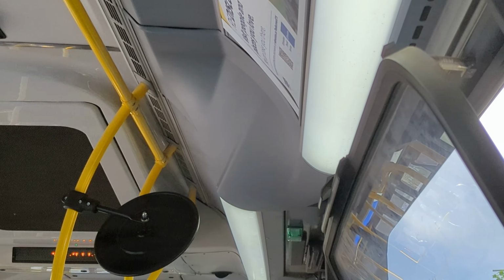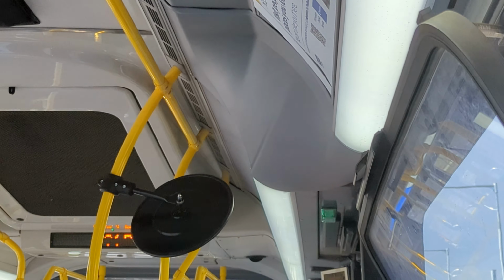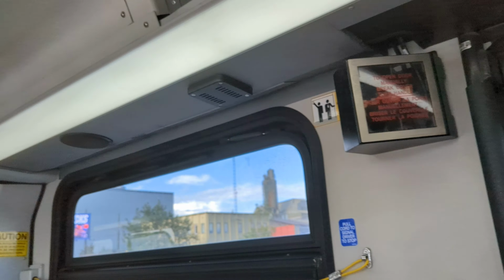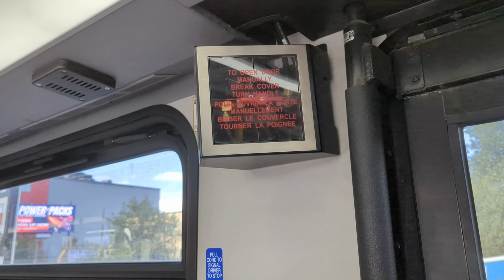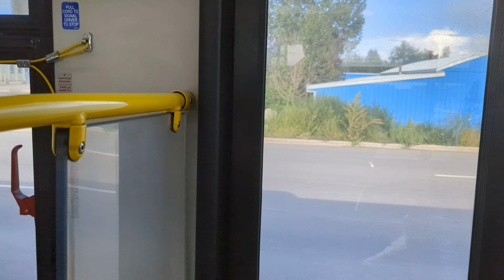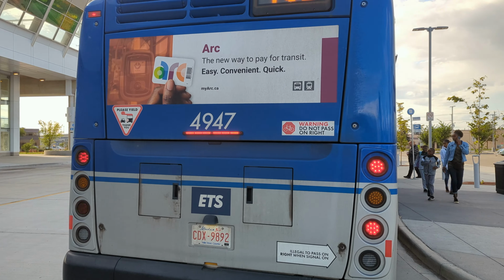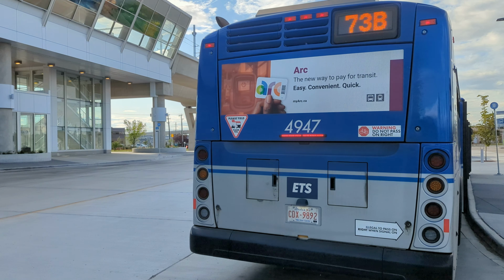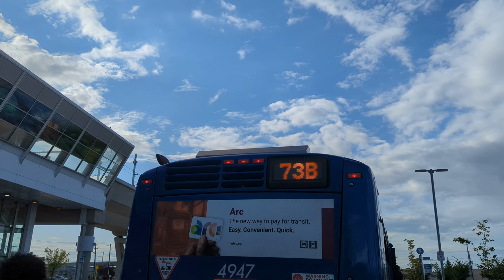ETS Bus 2019/20 New Flyer XD60 #4947 On 73B Downtown Via 98th Ave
From 66th Street & 36thA Ave, in Millwoods To Davies Transit Centre (Davies Station Valley Line LRT), in Edmonton Alberta. July 28th 2023.